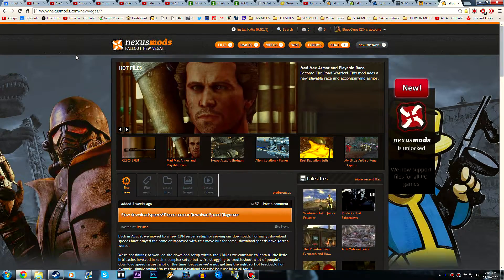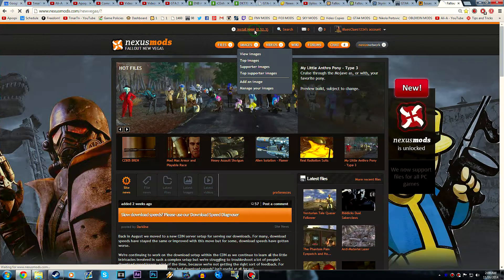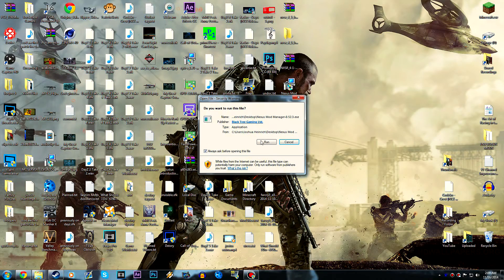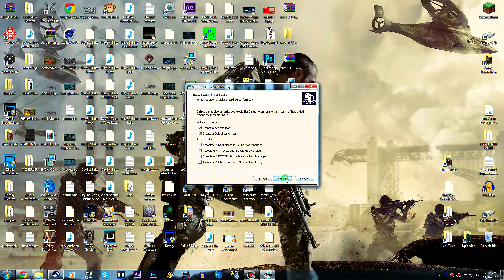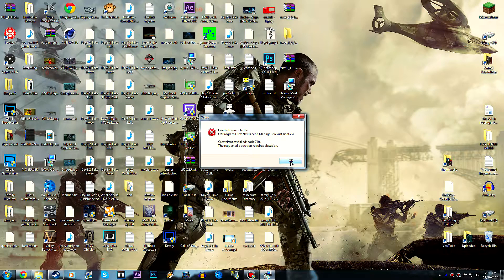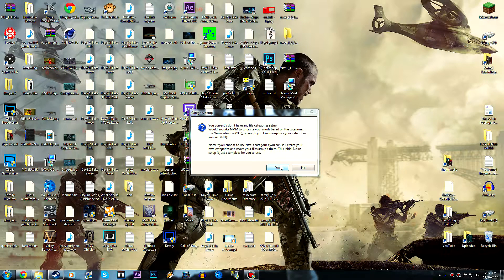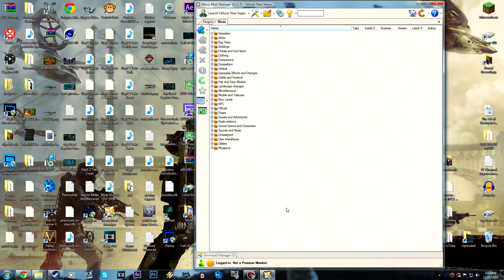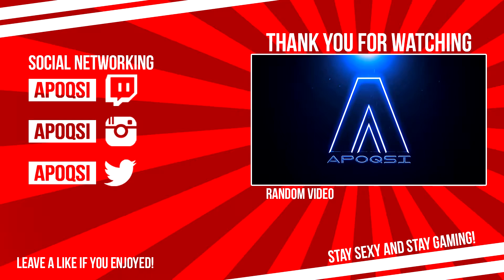Modding Fallout New Vegas: Downloading & Installing Nexus Mod Manager - Part 4a